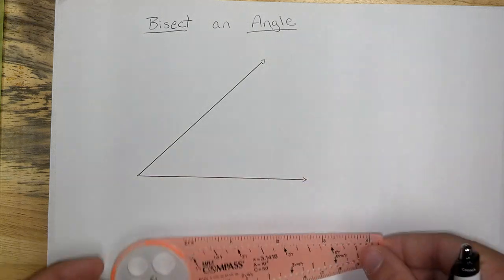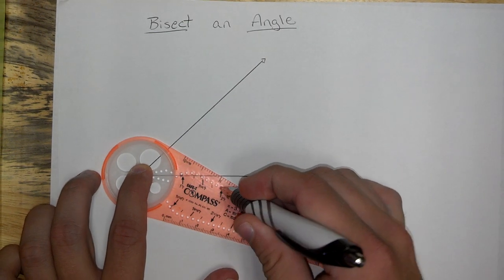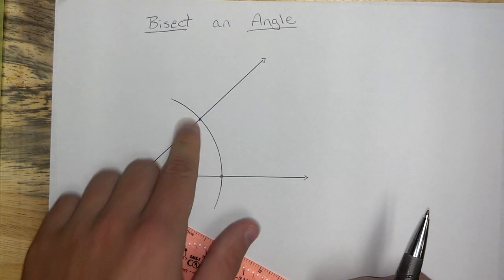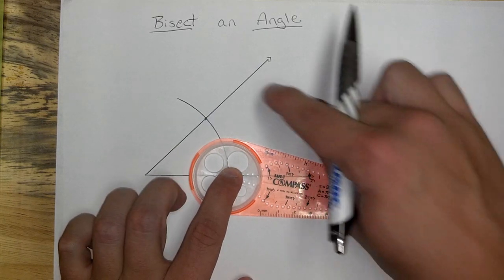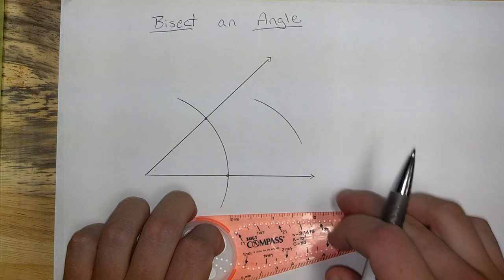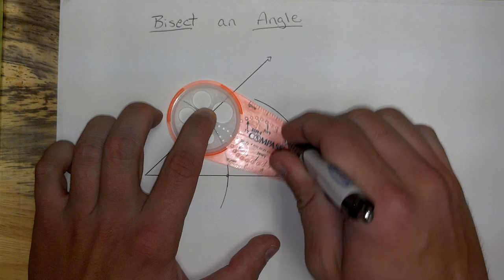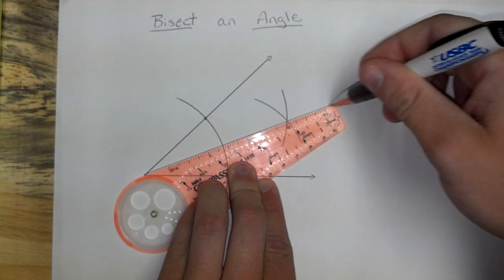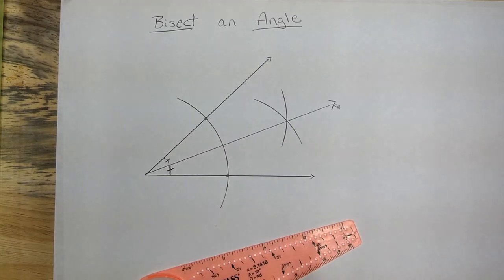Bisect an Angle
Bisect an angle using a safe-t compass.